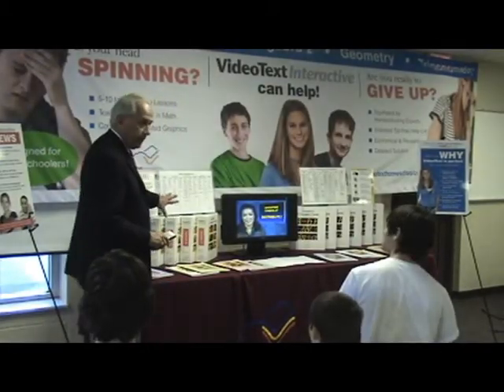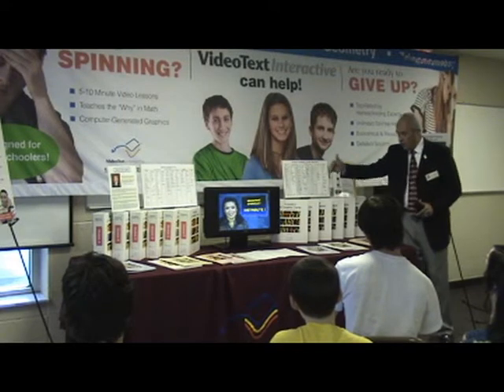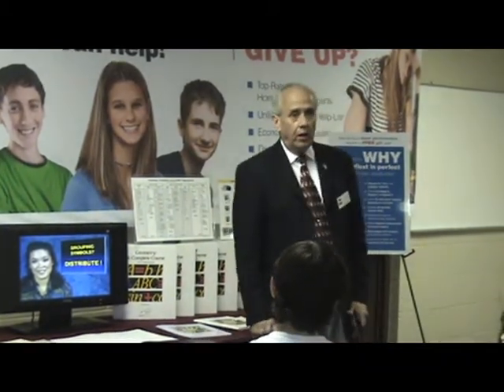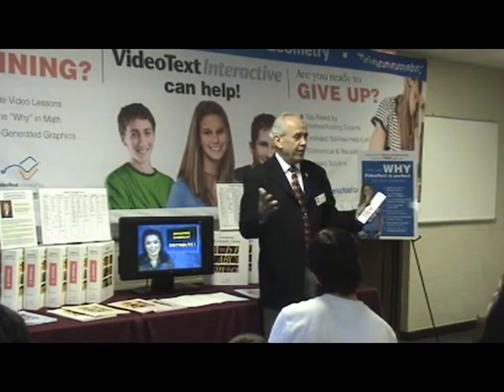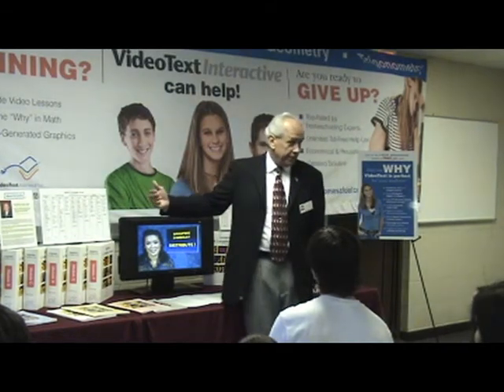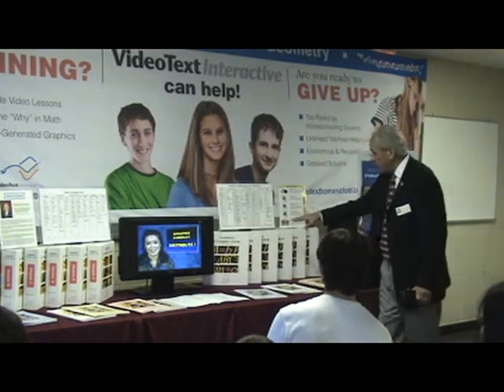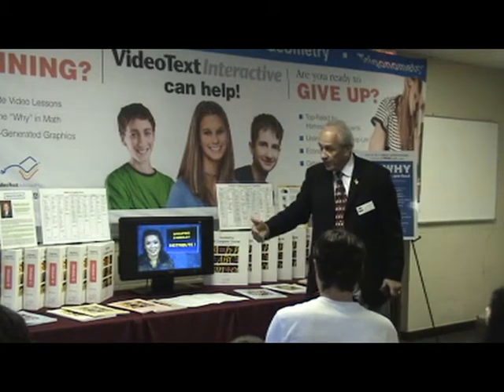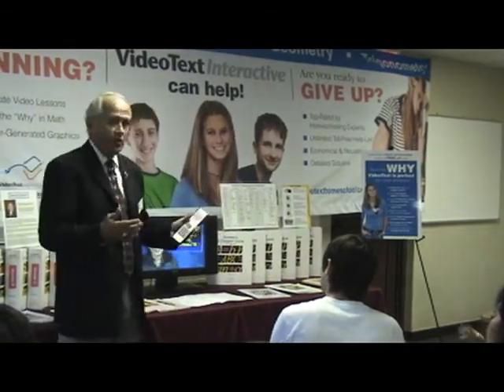VideoText Interactive - "Geometry: A Complete Course"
A program description of the VideoText Interactive Geometry Course which includes Geometry, Trigonometry and Pre-Calculus